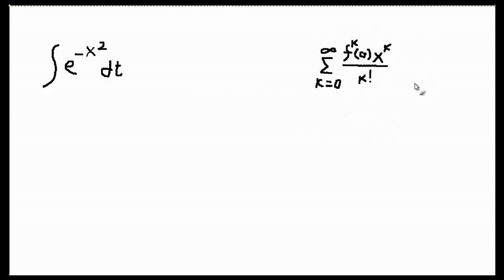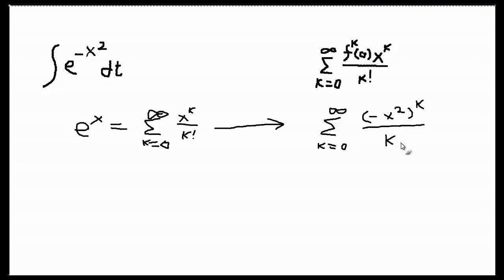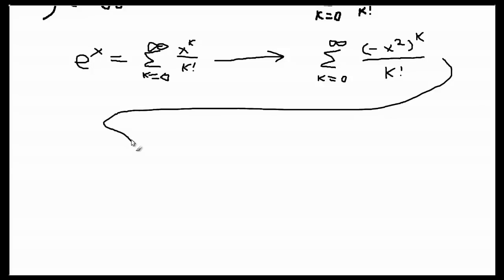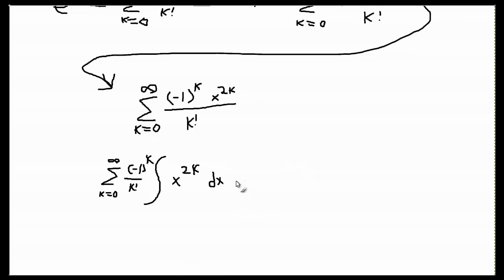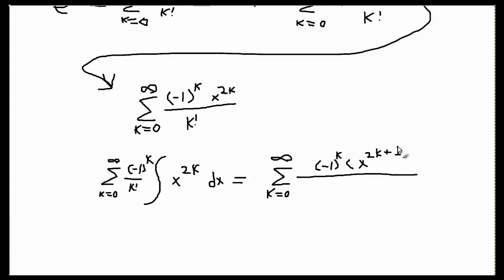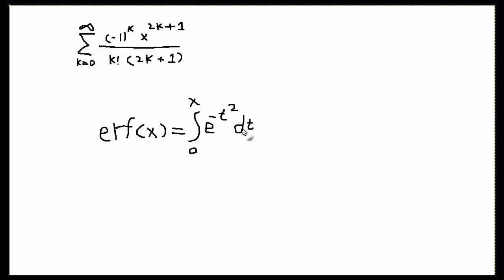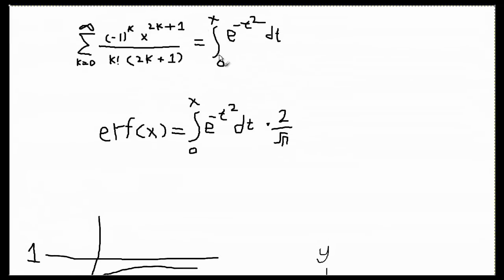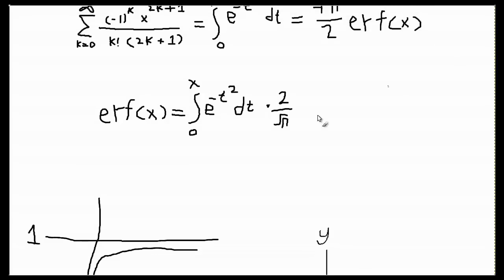The Error Function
This is a special function related to the Gaussian. In this video I derive it.